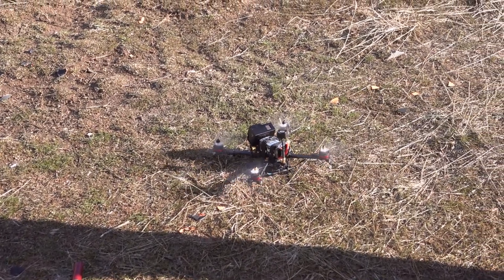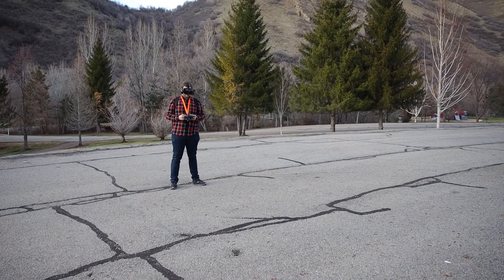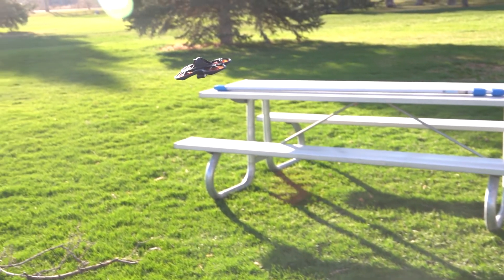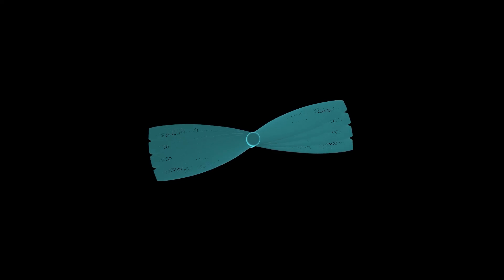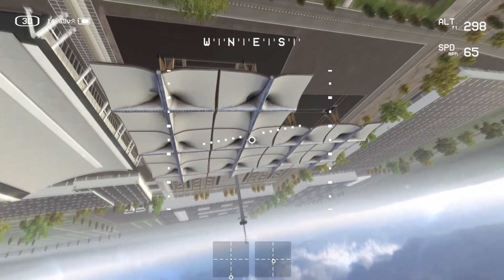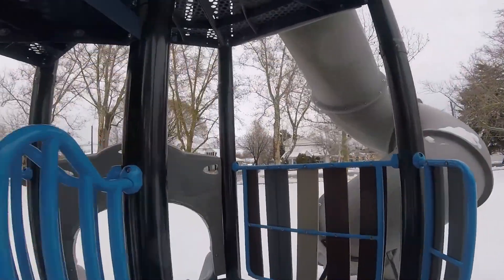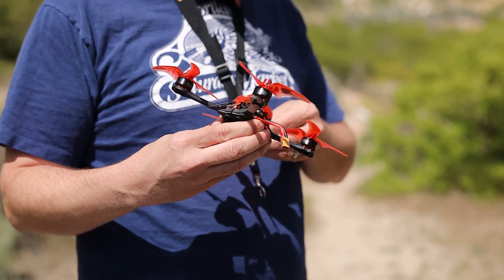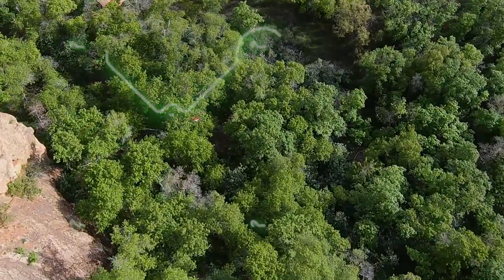FPV props and what you need to know!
Props are probably one of the most underrated and under-thought of part of the drone, even though they are one of the most important. A bad or misused prop can drop your drone from the sky, give you shaky footage, drain your battery or fry your motors. It is very important to have the right props for your drone and in this video we will cover what you need to look for and why each part matters.

A fantastic resource for getting started in the amazing world of FPV! Did you know we also are making the world's first FPV Online course?! Click the link below to find out more information!